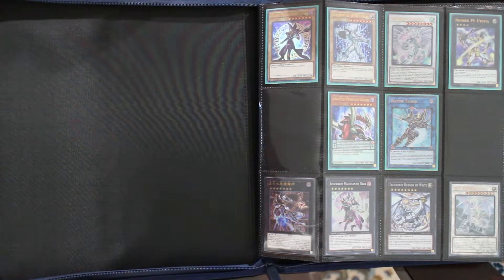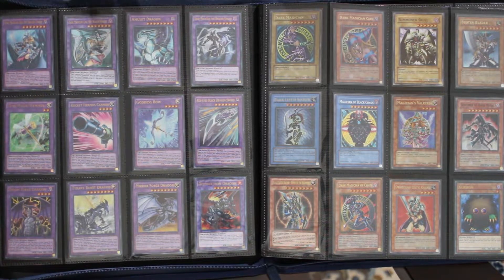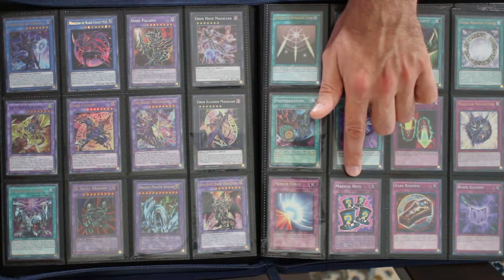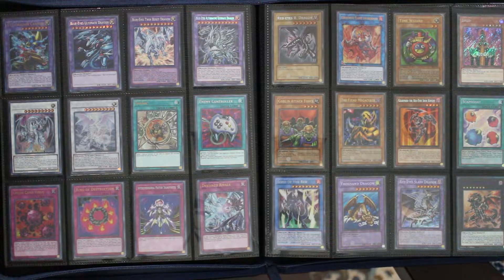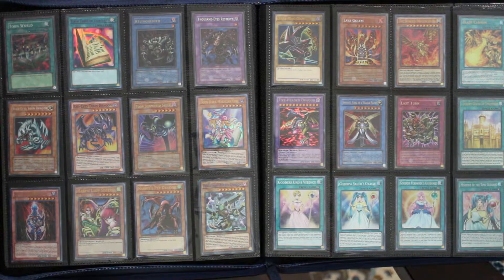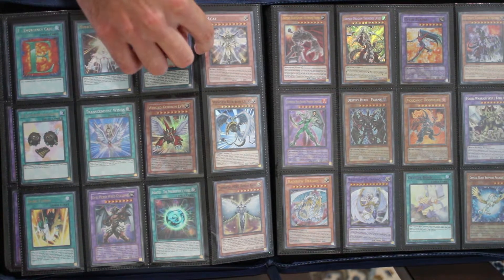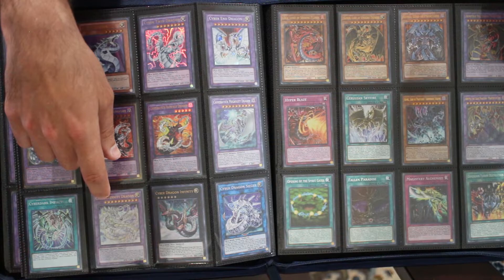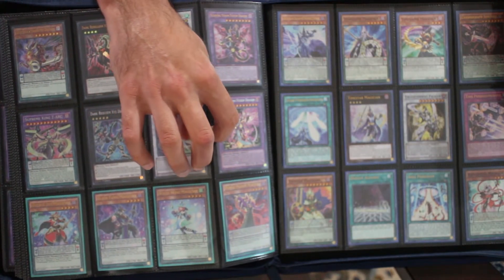My Yugioh Collection Binder - 1 Year Later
It's been a bit over a year since I started my journy to organize my collection, so let's reflect on my progress!